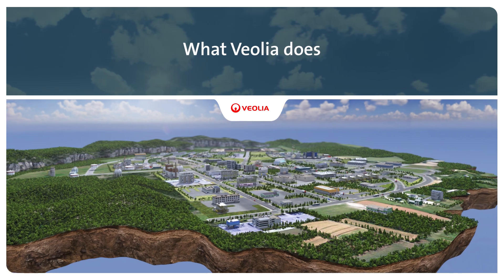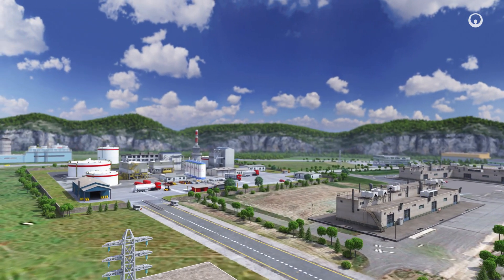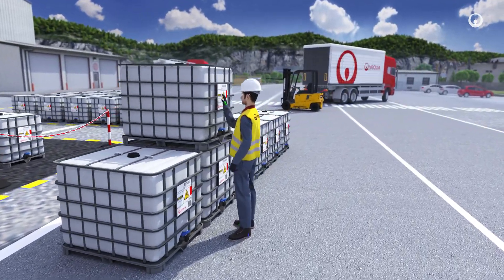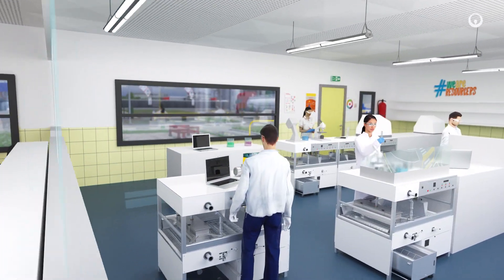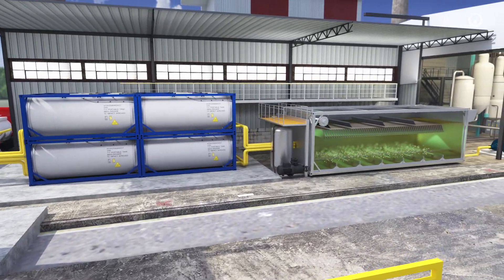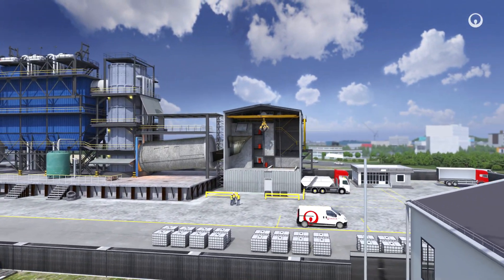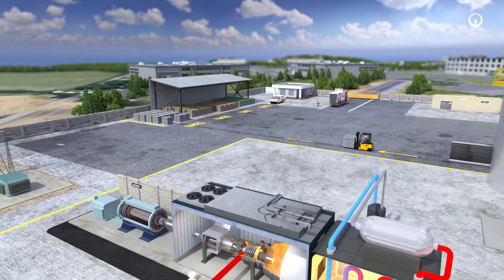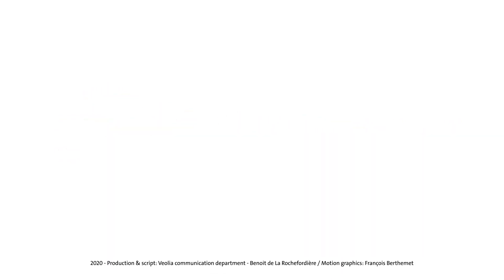Treatment and recovery of hazardous waste | Veolia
Characterization, traceability and treatment, the hazardous waste processing cycle, explained in 3’20’’. : Discover our other solutions for municipalities and industries.

2020 - Veolia communication department
Script & Production: Benoit de La Rochefordière